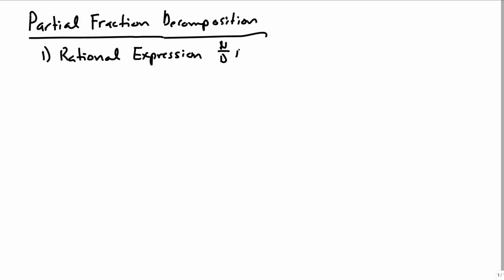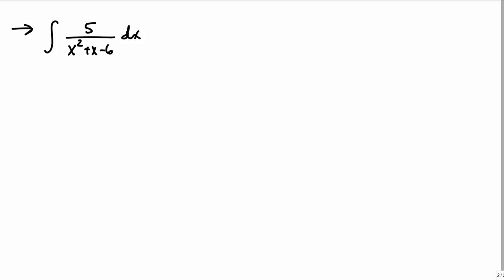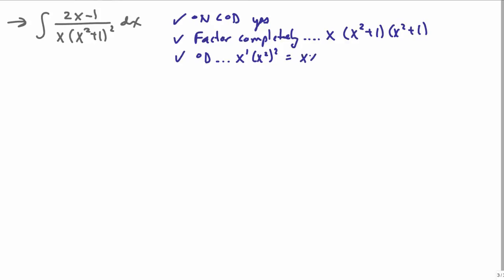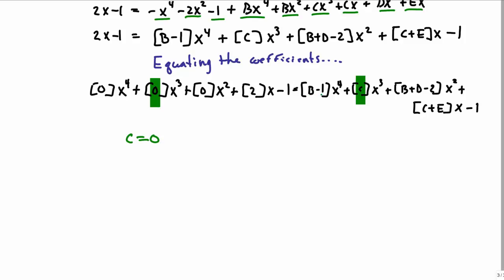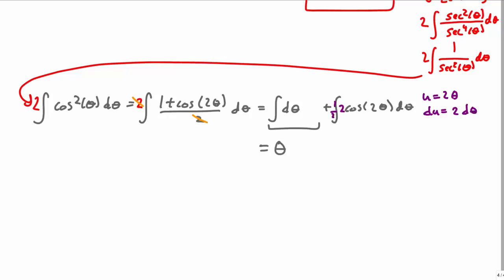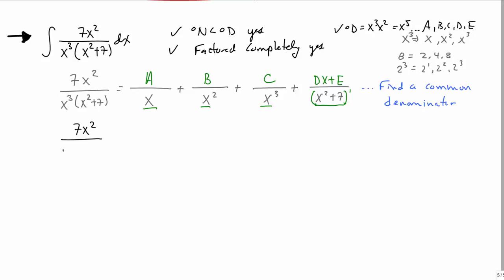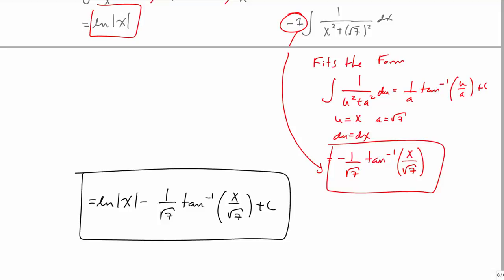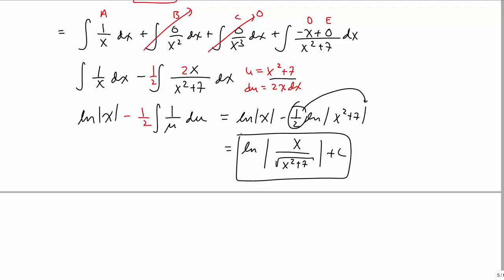U2HW8.5 - Partial Fractions